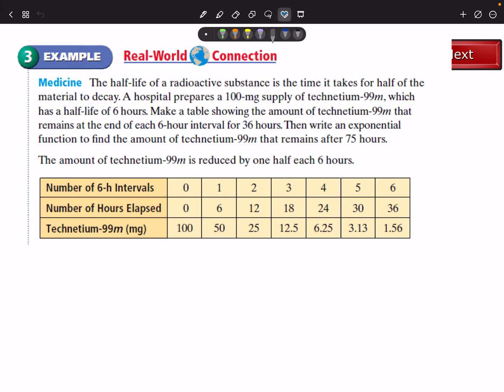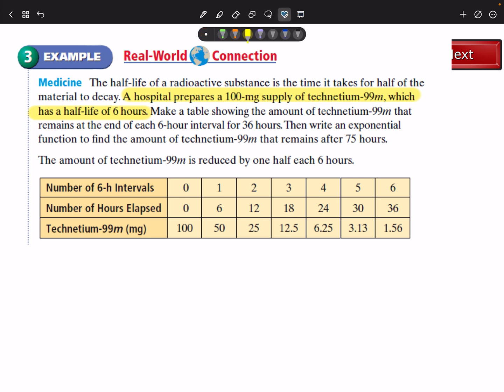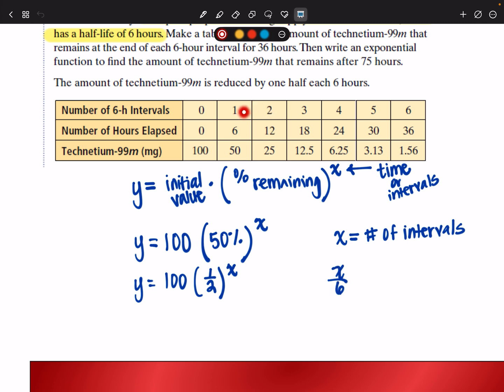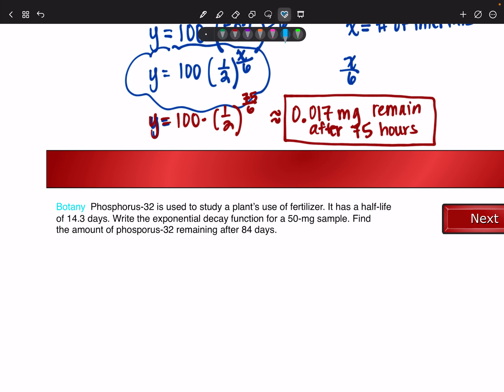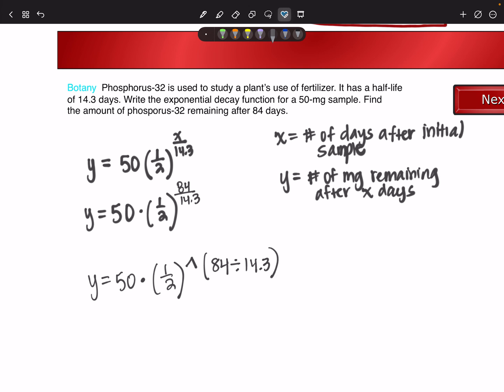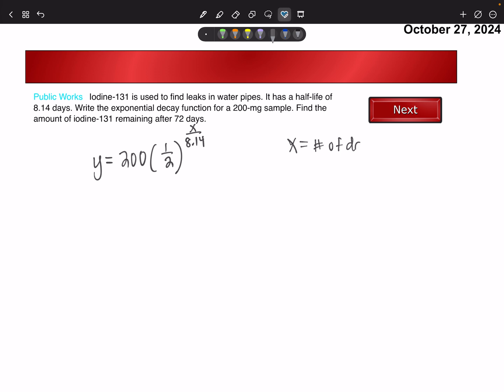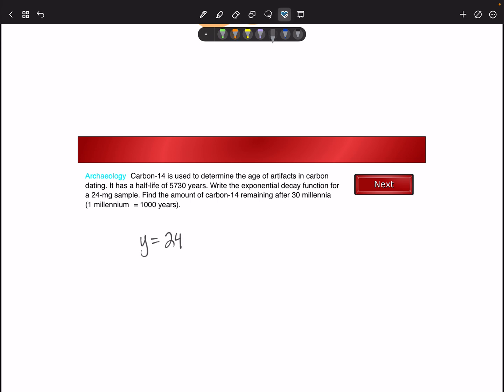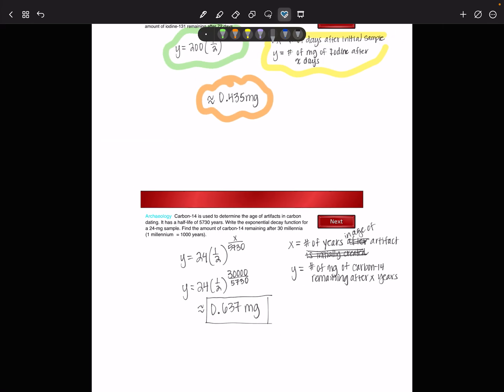Alg2 E 2B Modeling with half life